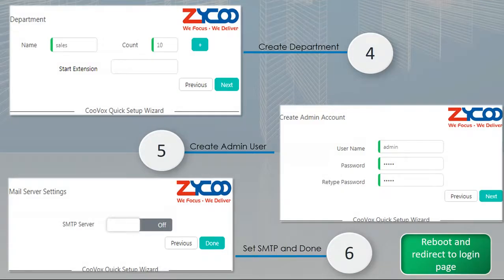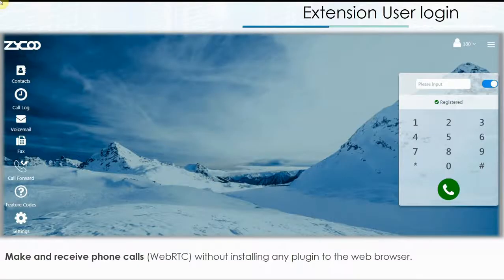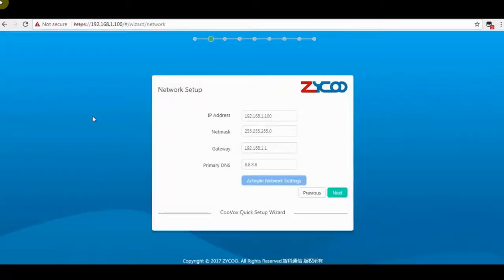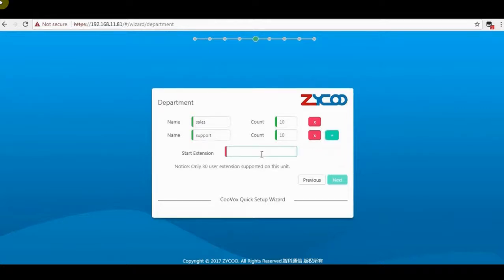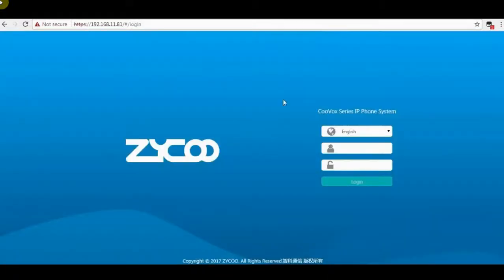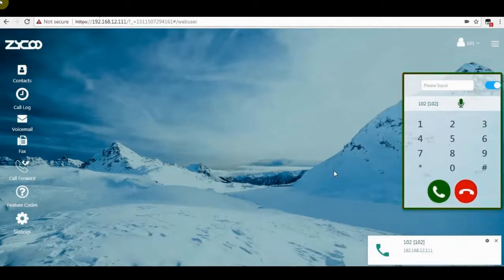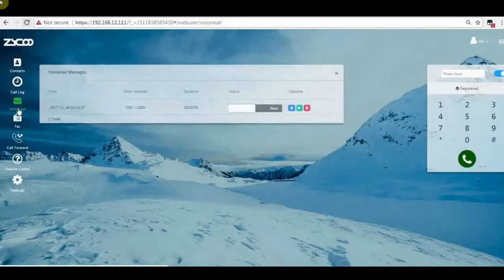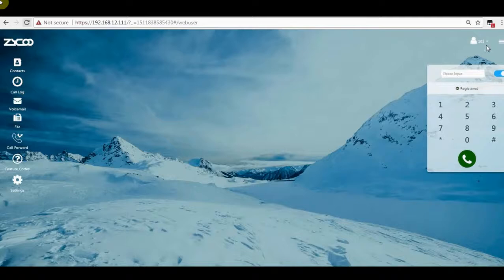ZYCOO V3 Part One - GUI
Technical Overview video of the Zycoo V3 web GUI